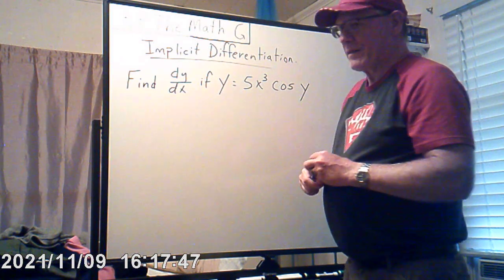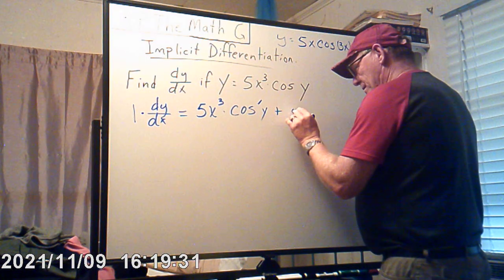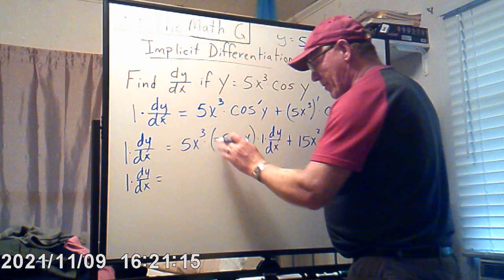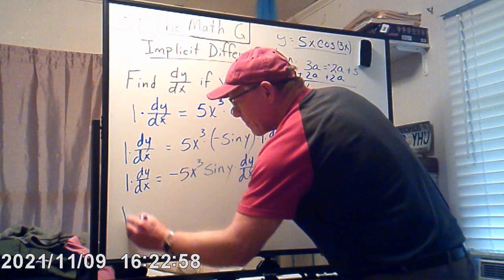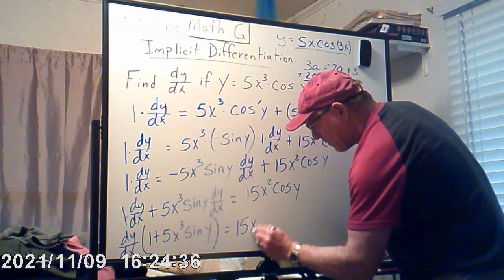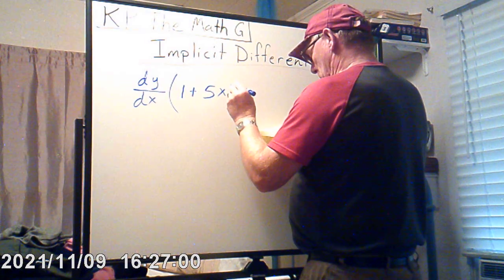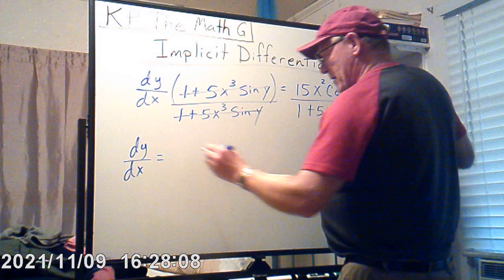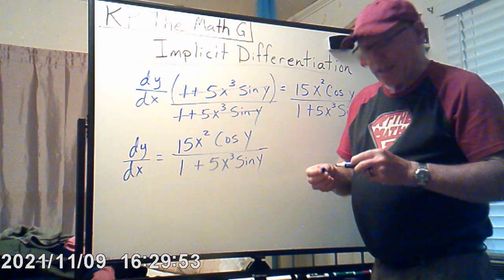Implicit Differentiation (Part 2)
This is Part 2 of the Implicit Differentiation lesson, where I provided an example where dy/dx is on both sides of the equation.